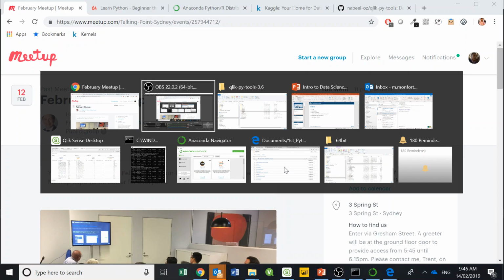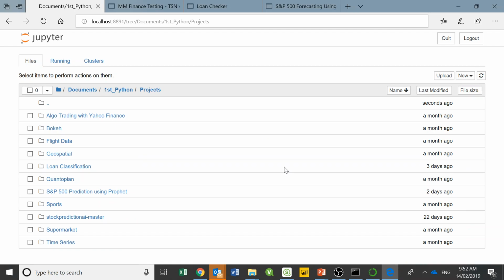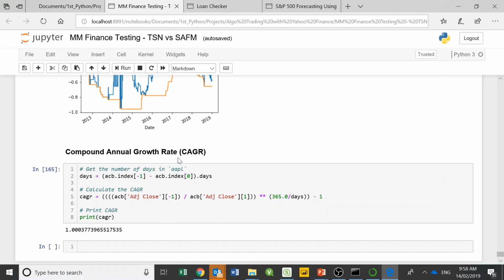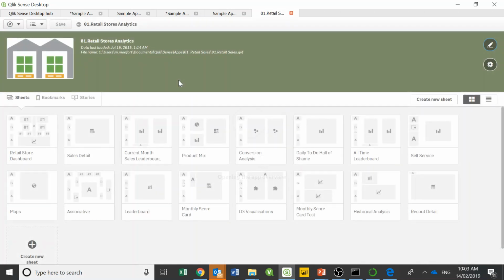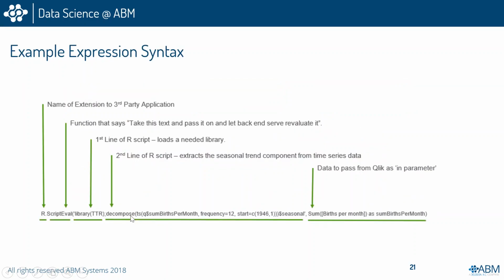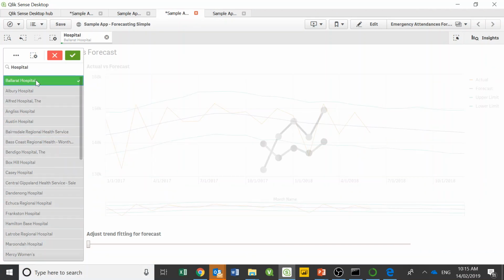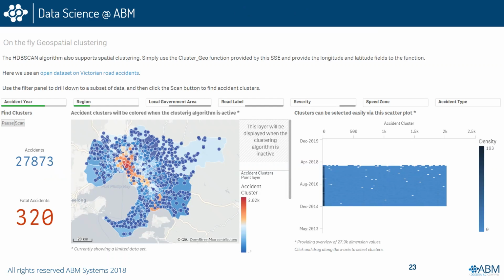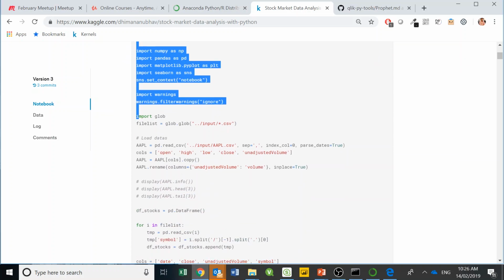Data Science with Qlik Sense and Python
In this video I showcase how Python and other data science tools can integrate with Qlik Sense. Showing users that doing data science type analysis is easy to get started. You still need data scientists, you still need those tools, but the organisations that can get educated on how these tools can work together will be able to reap the rewards sooner than others.

The first part of this video is about Python and some of the examples that you can take advantage of with Jupyter notebooks integration (thanks to Anaconda)

The Qlik Sense part starts at the 17:00 mark of this video and showcasing the examples of the link between Qlik Sense and Python is at 27:13.

The video ends with some links to data science courses and other ways to get started.